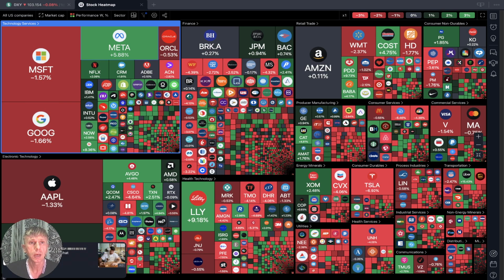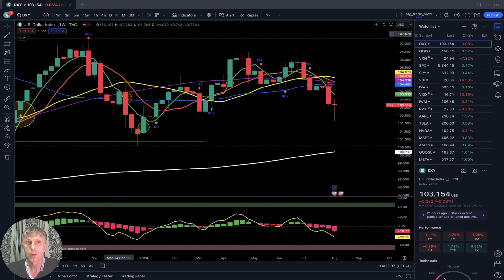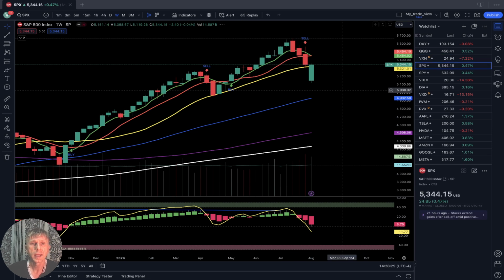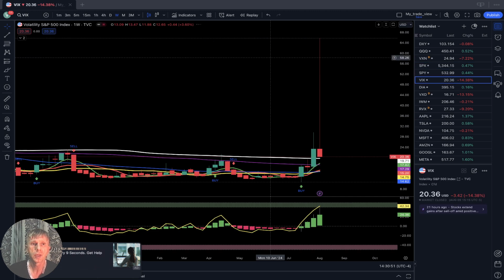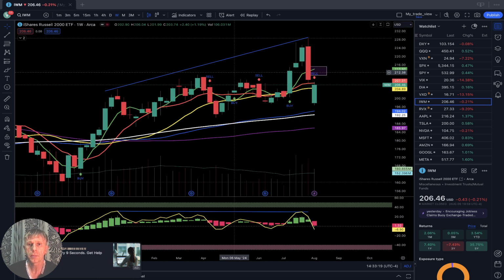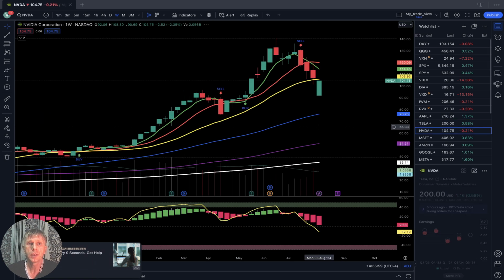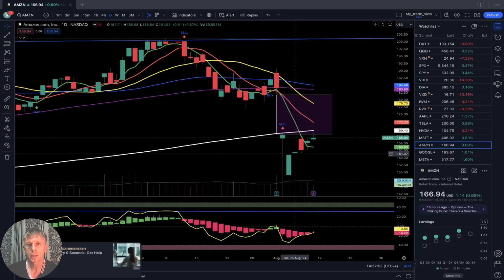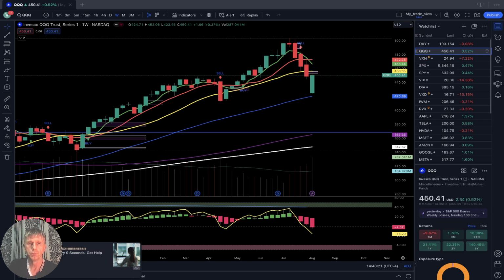STOCK MARKET BEARISH TREND ? 8-10-24 TRADE IDEA WEEKLY StockMarket UPDATE